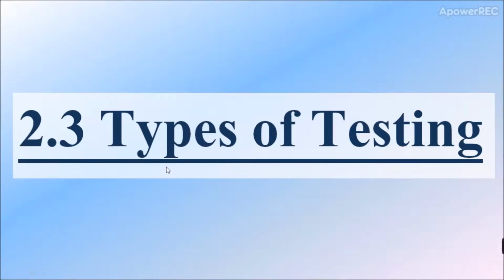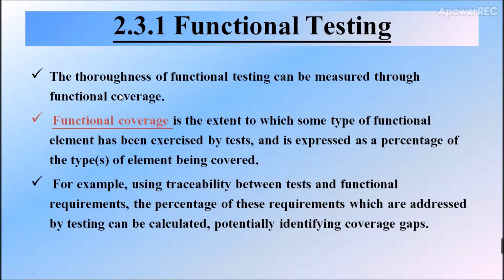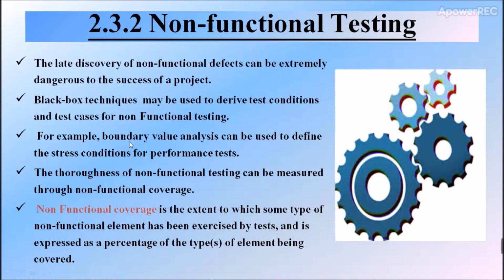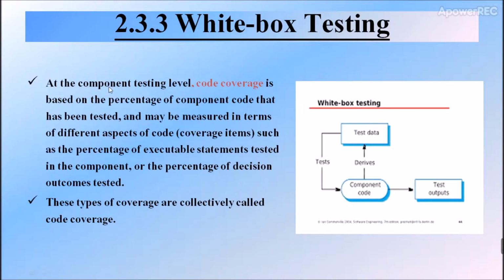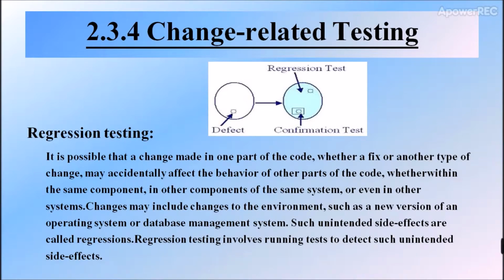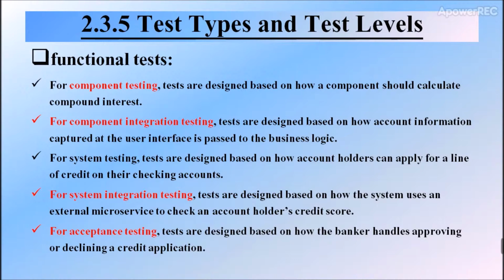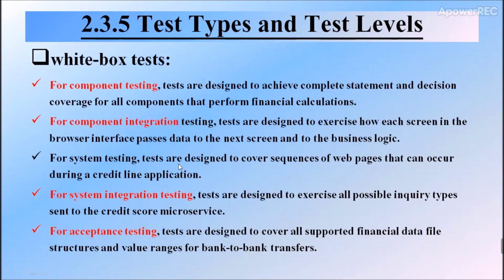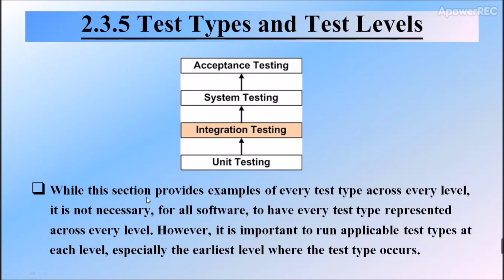2.3 Test Types || Certified Tester Foundation Level Syllabus || Version 2018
A test type is a group of test activities aimed at testing specific characteristics of a software system, or a part of a system, based on specific test objectives.

Certified Tester
Foundation Level Syllabus
Version 2018 Version
International Software Testing Qualifications Board.
Mannual Testing
1.1 what is testing ?
1.2Why is testing necessary??
1.3 Seven Testing Principles
1.4 Test process
1.4.2 Test Activities And Tasks